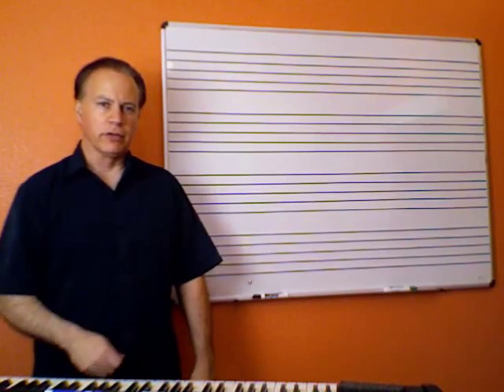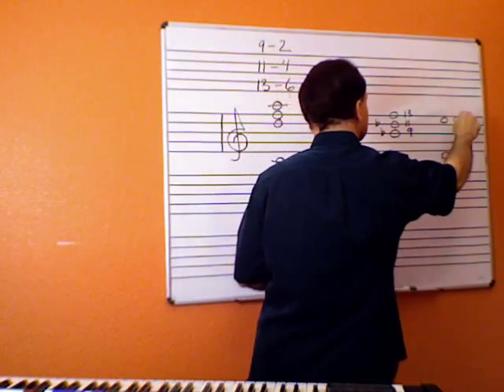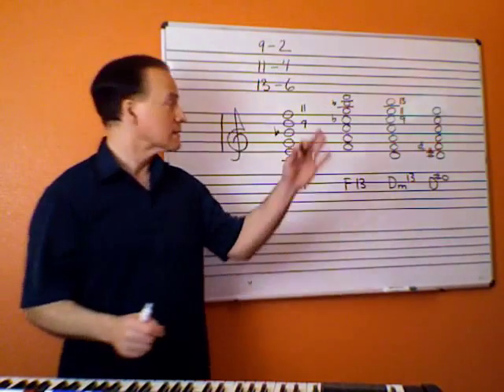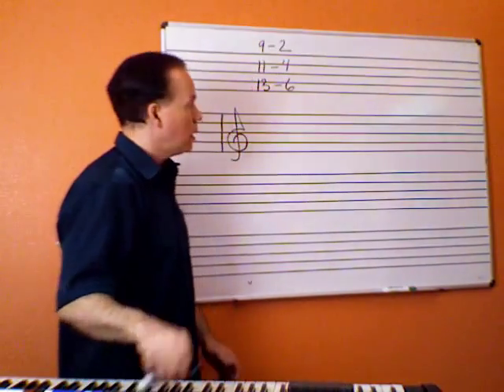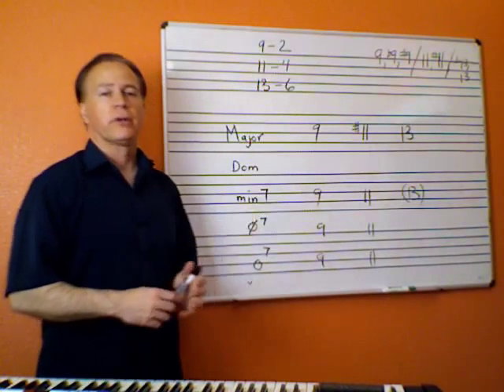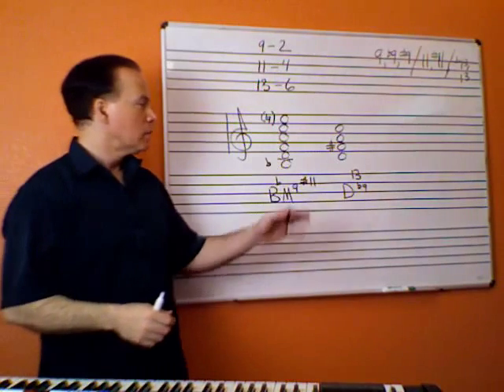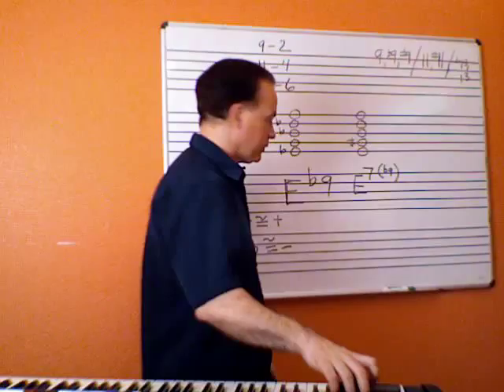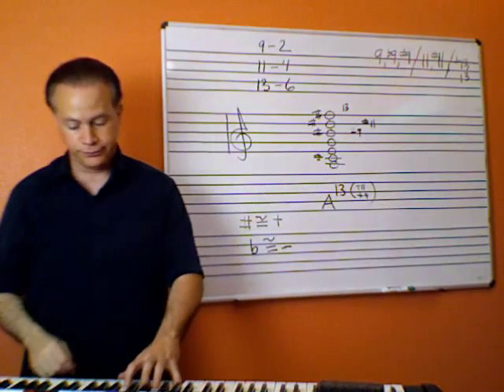9 11 13